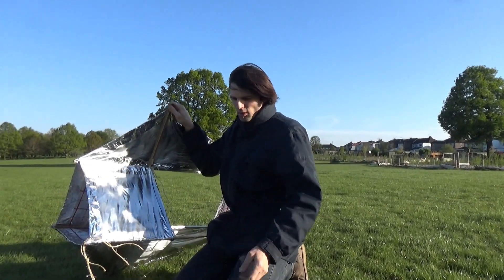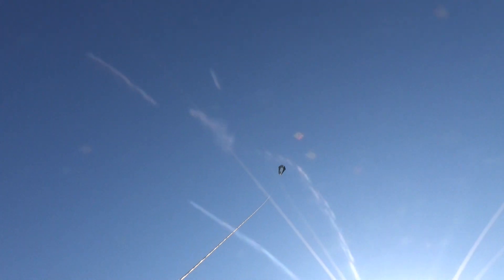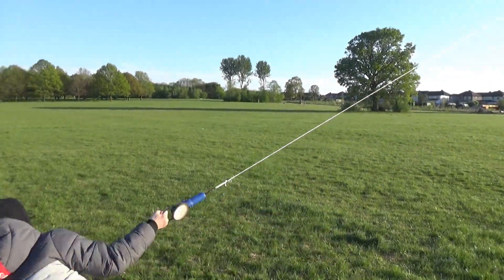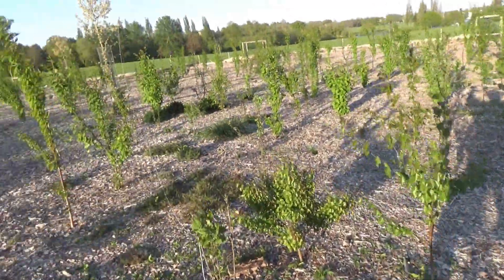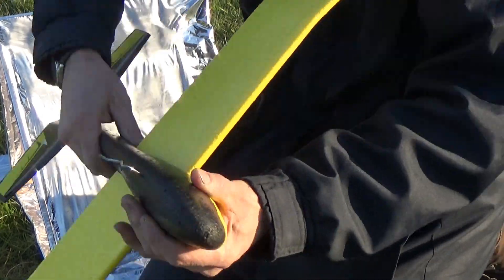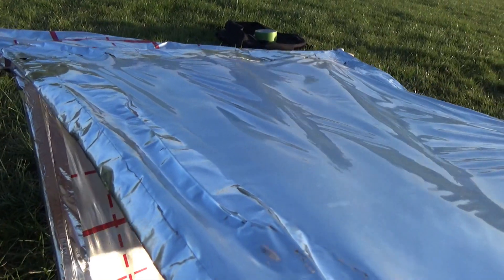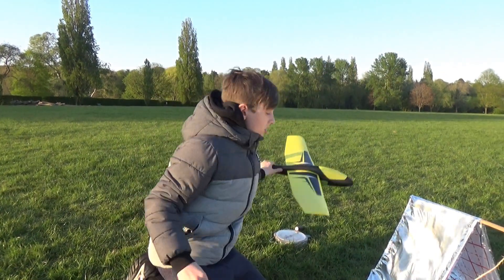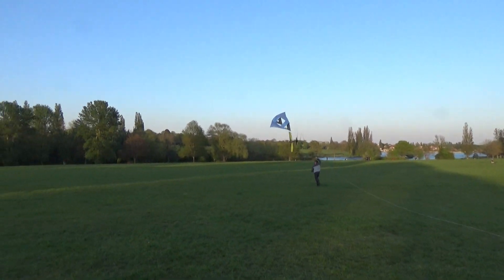How much box kite can lift?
We are doing test flights and measuring lifting force also attaching glider to the Box kite to see how fare is going to fly.